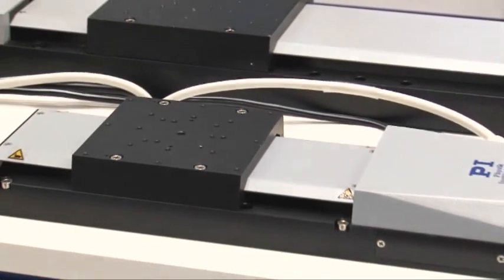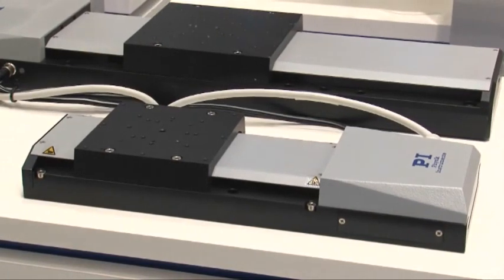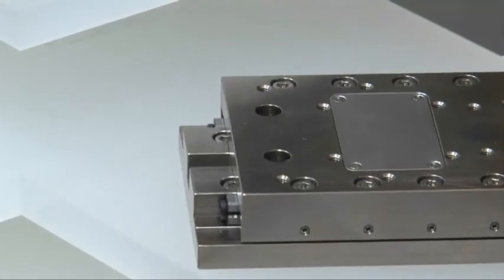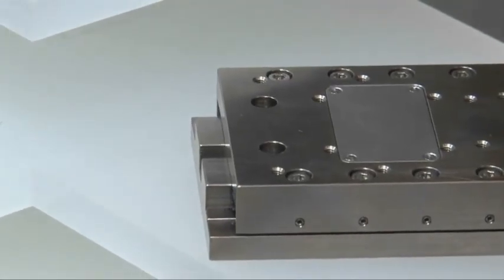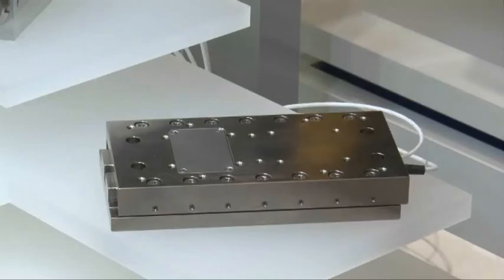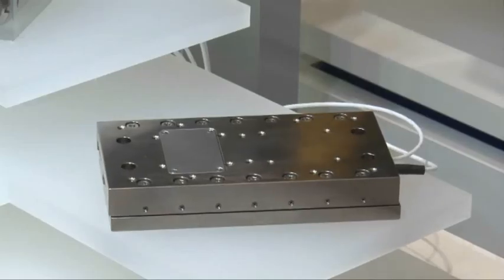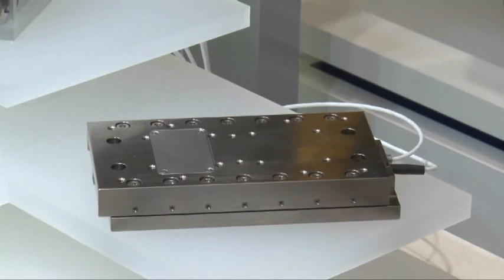Why use Hybrid Piezo Motors for Positioning?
Different hybrid designs explained Hybrid precision positioning stages provide higher resolution and faster response compared to conventional linear stages.  Advantages are Force, Speed Long Travel, Precision, Low Power Requirements for Mechatronics.  More